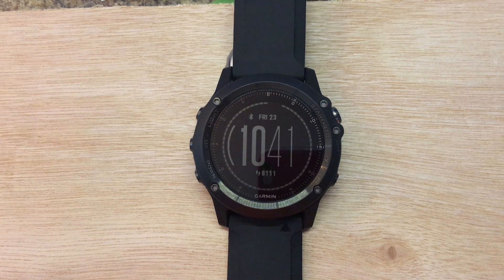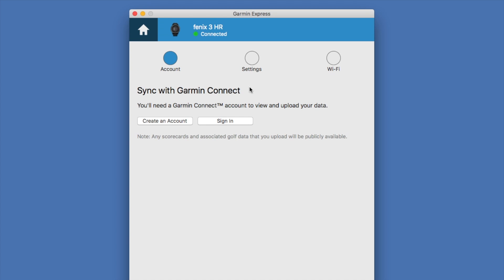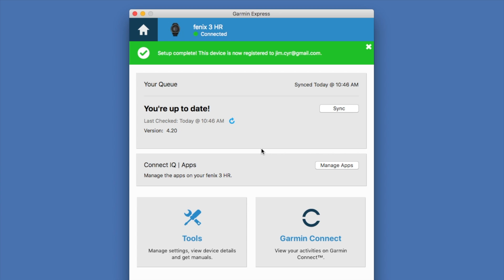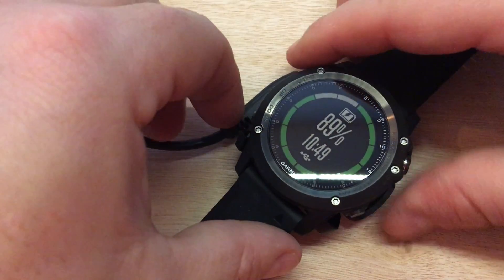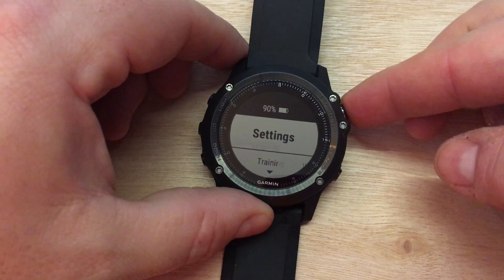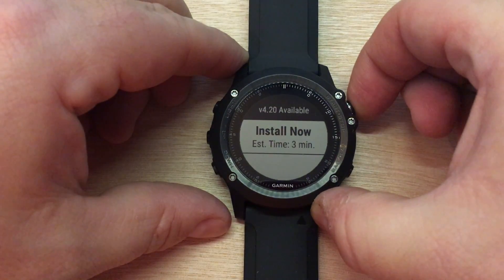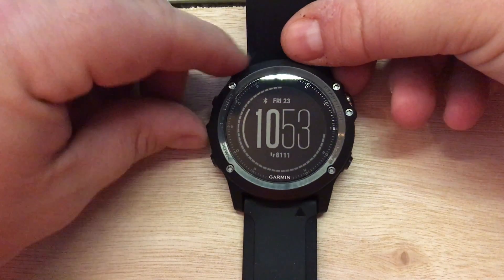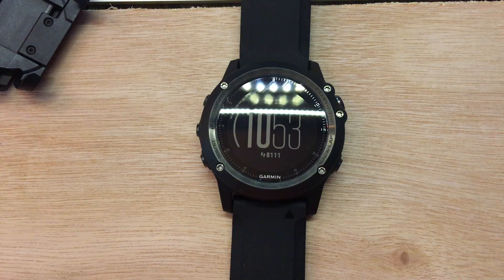How To Install Software Update (firmware) On The Garmin fenix 3 HR Using Garmin Express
Keeping your fenix 3 HR up to date is important so that bug fixes and improvements to the watch can be applied. Luckily you have two ways how software updates can be delivered: via your smartphone and Garmin Express.

If you have your fenix 3 HR paired with a smartphone and syncing using Garmin Connect, software updates are delivered wirelessly and you see an alert message on your watch to apply the update.

But in this video, we'll show you how to use Garmin Express to do the same thing. It is a preferred method as other updates appear here such as language files and other chipset updates.

What you need:
1. Install Garmin Express on your computer
2. Plug your fenix 3 HR to your computer via the USB charging cable

Once ready you will need to add the fenix 3 HR to your device list, click ADD A DEVICE, Garmin Express will search for the fenix 3 HR and once discovered, you can log in to your Garmin Connect account or create one. Garmin Connect is where you store your activity data and user profile.

Garmin express will give you prompts that a new updates are available or have been delivered to the device.

UNPLUG the fenix 3 HR from the USB cable and allow it to do a little updating.

To check if your device has applied the software update or if there is one available, you will need to navigate to this menu setting; starting by HOLD UP BUTTON to get to the main menu then SETTINGS | SYSTEM | SOFTWARE UPDATE

PRESS START to install the update. Allow a 5-10 minutes for the update to apply and the device will restart. Allow another 2 min for the device to boot up.

You can verify the software version by navigatin to SETTINGS | SYSTEM | ABOUT

What better way to avoid chores than to watch videos from an array of related topics based in Nova Scotia. Starting from the outdoors with hiking, product reviews, bushcraft, outdoor cooking, outdoor skills & GPS tutorials. We even include Garmin GPS tutorials for runners. And after all that activity, you'll probably want a cool beer to quench your thirst.

*** AD POLICY ***
Ads are NOT enabled for new videos published on Sunday during the month it appears. For example, During the month of September, videos published during that month do not have ads enabled. However once the calendar turns to October, those September videos are ad enabled. GPS tutorials that are published during the week are ad ENABLED.